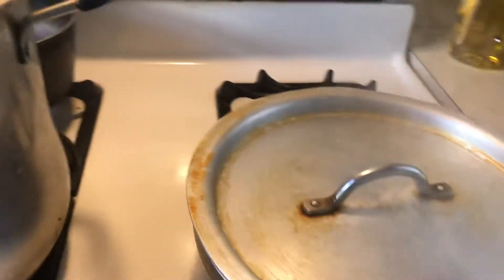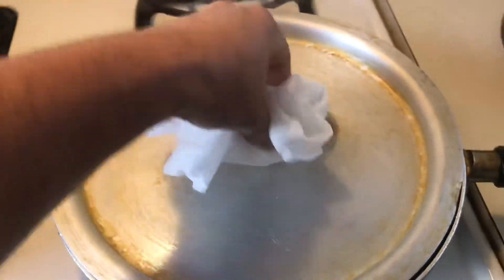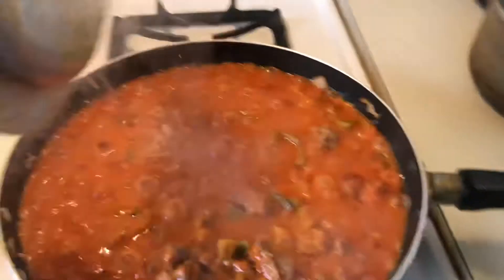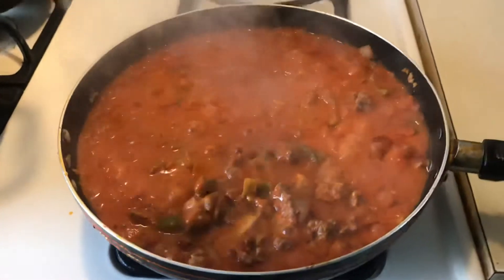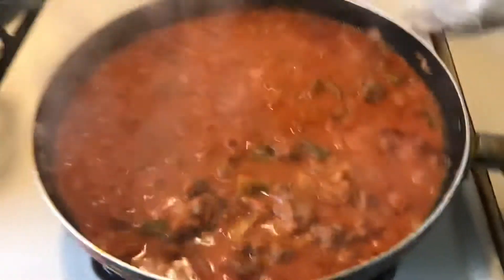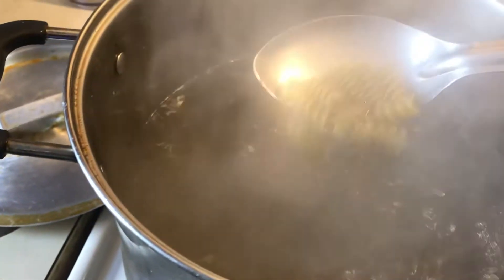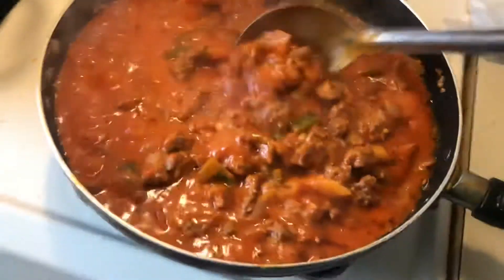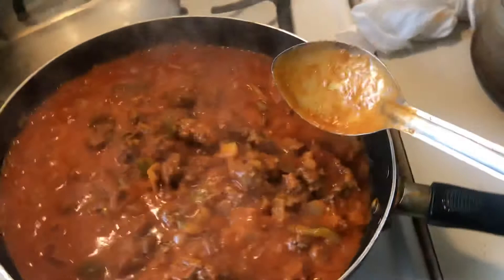Rotini veggie Pasta 🍝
Delicious 😋Rotini veggie Pasta with Prego spaghetti 🍝 sauce.